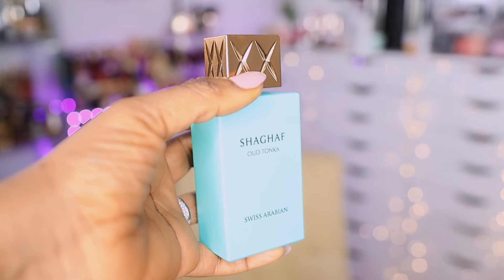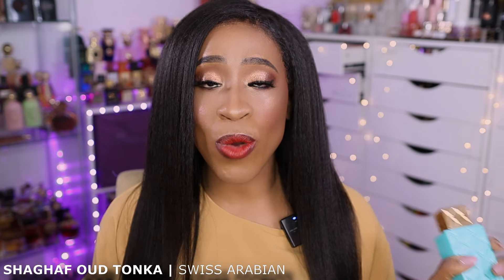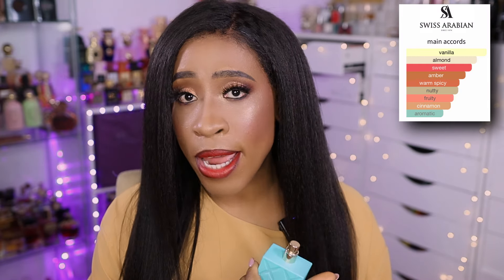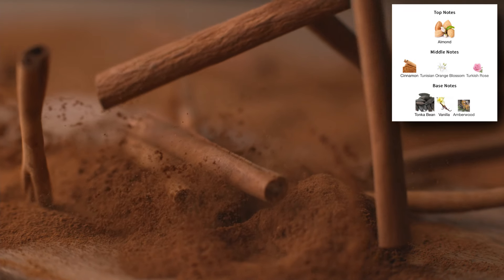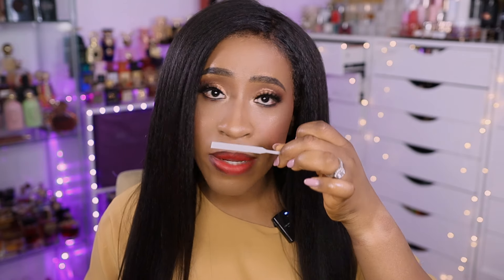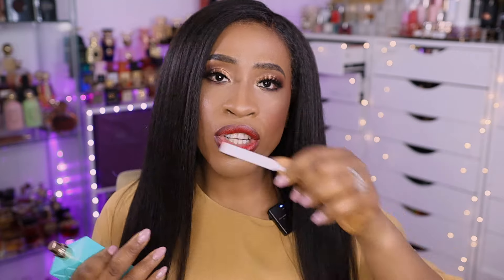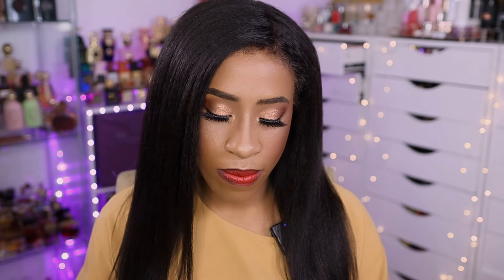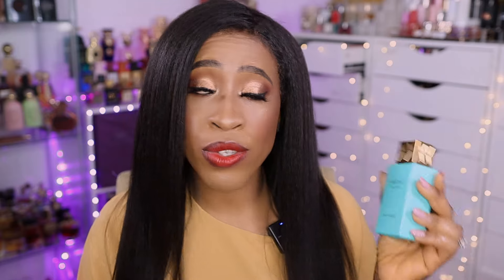LOVE IT OR LEAVE IT? SWISS ARABIAN SHAGHAF OUD TONKA PERFUME REVIEW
Hello friends, today I will be reviewing the new shaghaf oud fragrance by Swiss Arabian called Shaghaf Oud Tonka. It’s a new middle eastern perfume that is supposed to be a dupe to BDK Parfums Velvet Tonka. I will be letting you know my thoughts on this fragrance. I hope you enjoy this video and have a great day.

Perfume Mentioned:
Shaghaf Oud Tonka by Swiss Arabian

Camera I use: Canon Rebel 850D or T8i
Lens: Sigma 18-35 mm Lens 1.8F, and  Canon 18-55mm 4.5-6.5
Video Mic: Deity D3 Video Mic Pro
Lighting Equipment:
Neewer LED Video Light
Computer: HP Envy 17T-Cr000

♥ F a c e b o o k: Itsyourgirltinu
♥ I n s t a g r a m: Itsyourgirltinu
♥ S n a p C h a t: Makeupbytinu
♥ T w i t t e r: Itsyourgirltinu